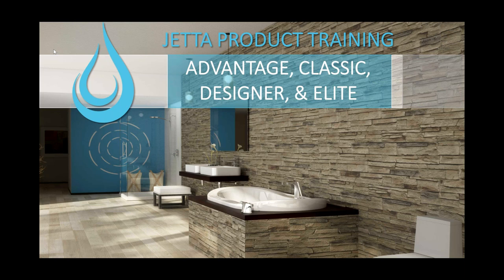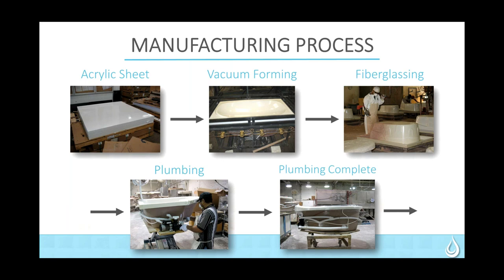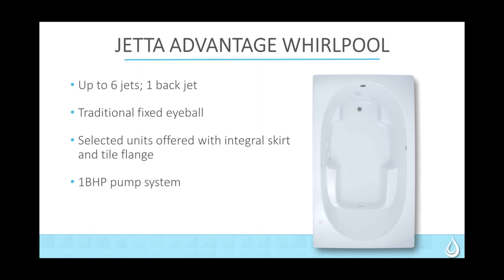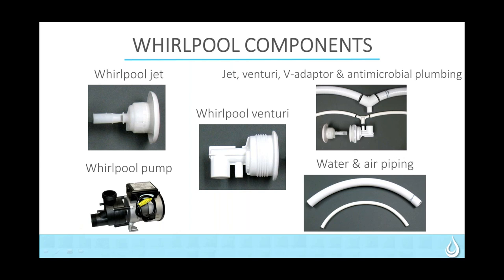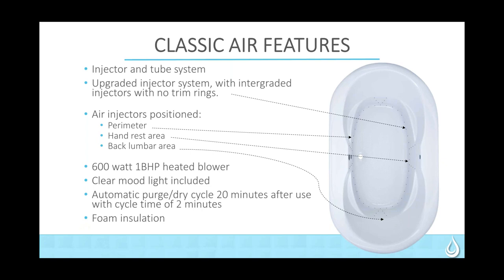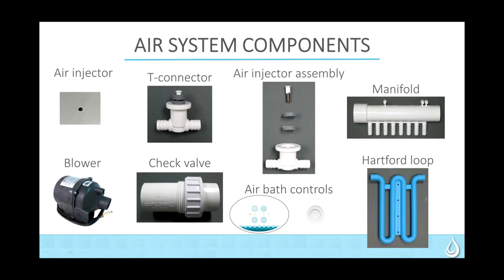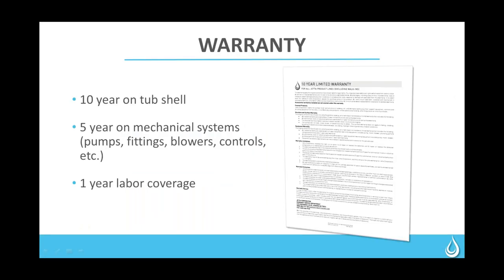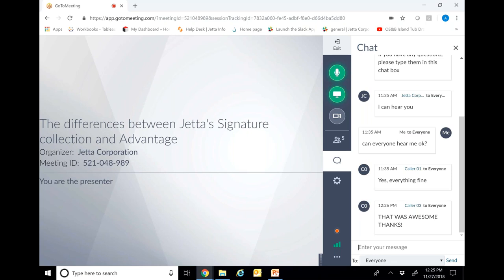The differences between Jetta's Signature collection and Advantage.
Join us as we walk you through our Tradition hydrotherapy collections, from our most economical, to the top of our luxury line.